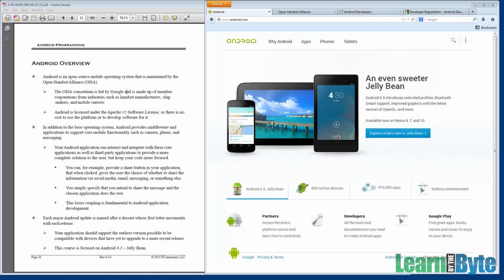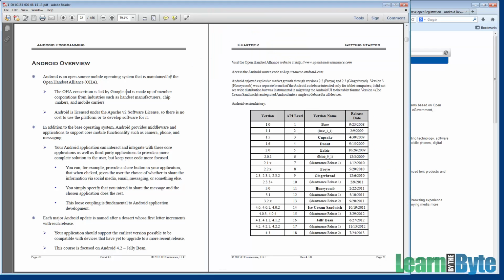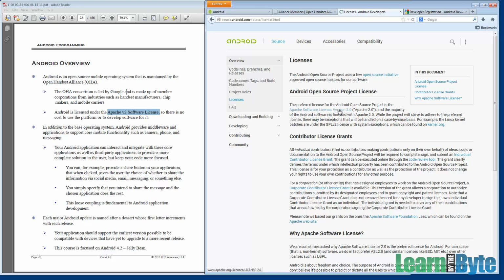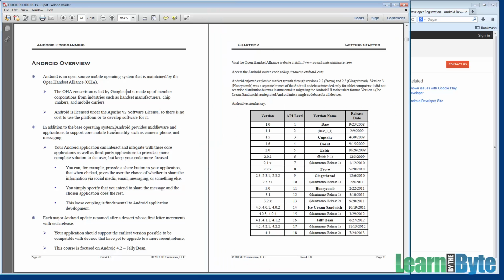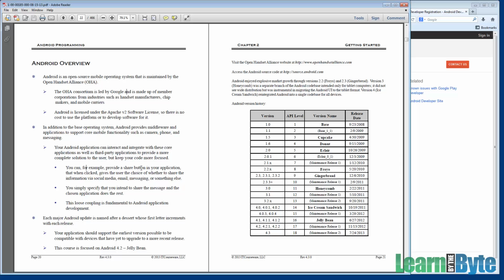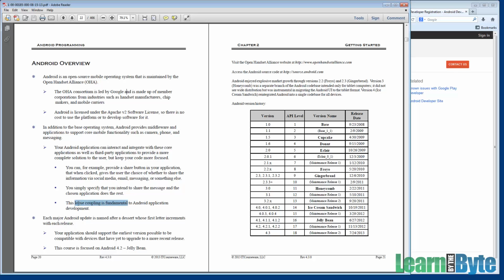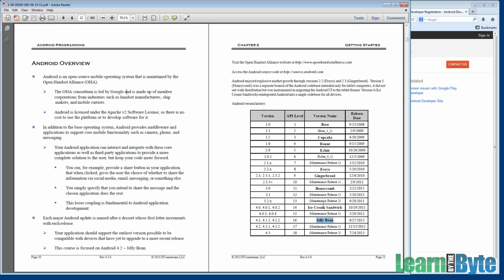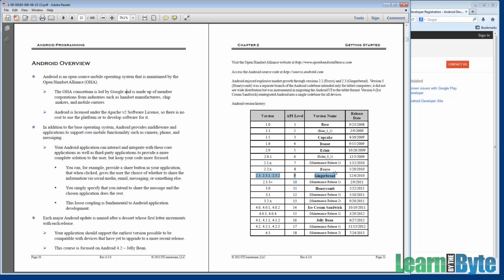Android Programming Course - Chapter 2 - Android Overview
In this video you will learn what Android is and who is responsible for its development.

This video is part of a larger Android Programming online training course. To watch the first few hours of the series free on YouTube, access our playlist